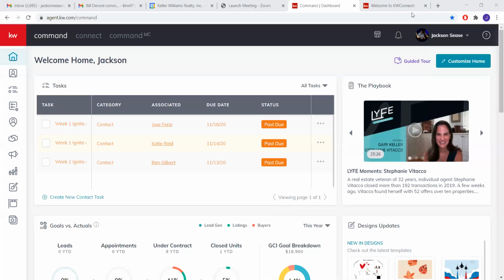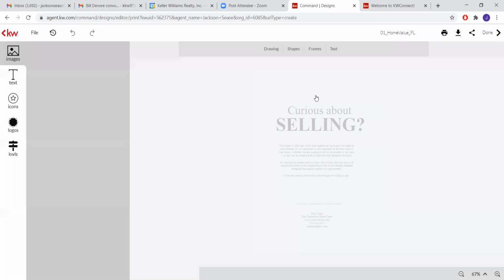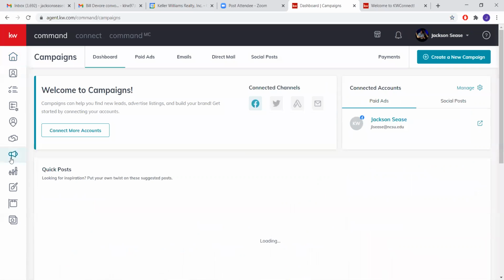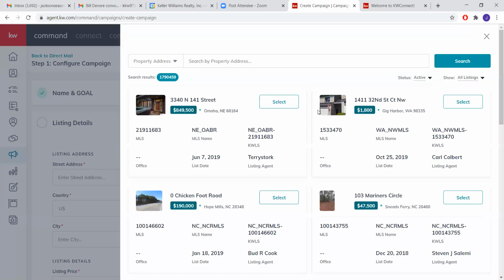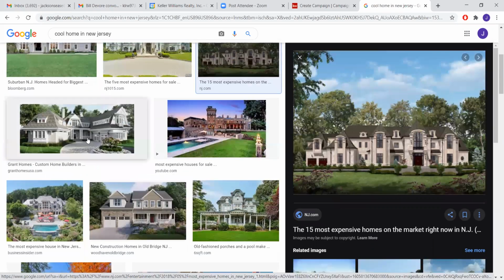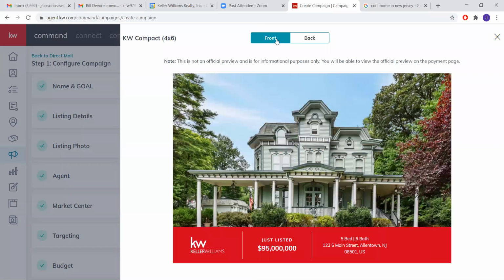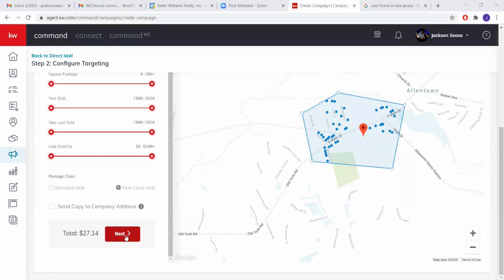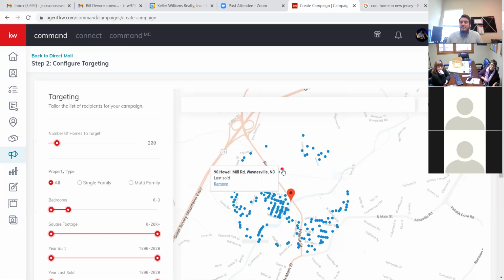Direct Mail Marketing Campaign in Command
Jackson's Wednesday class on Direct Mail Marketing campaigns in Command!